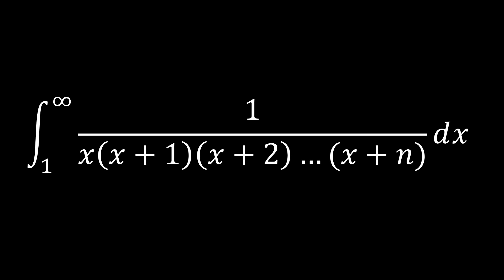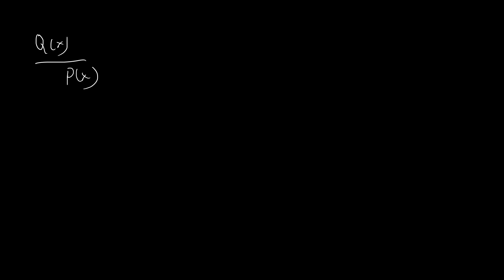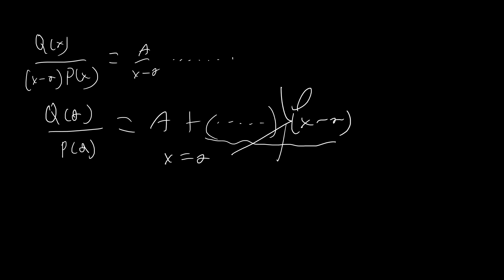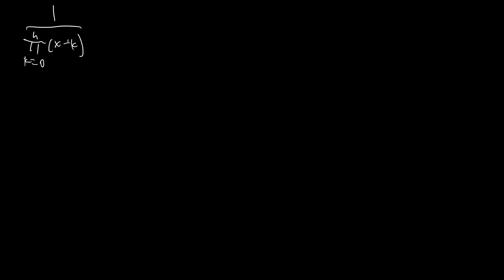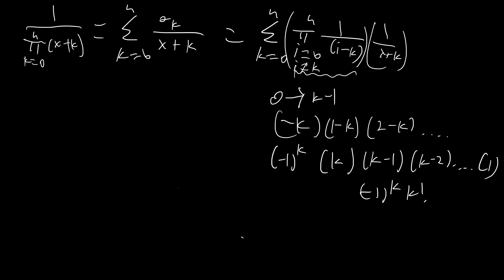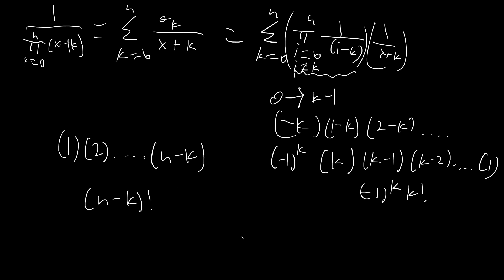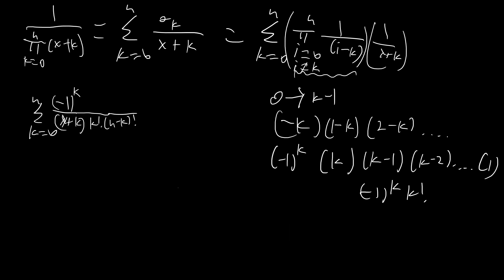A magical rational integral with a quick resolution!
Integral from 1 to infinity of 1/(x(x+1)(x+2)...(x+n) dx